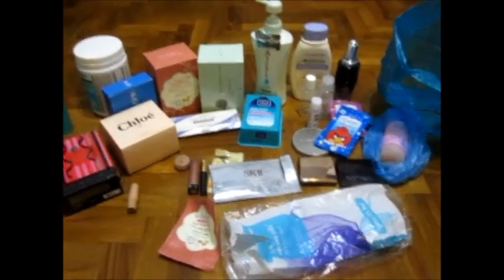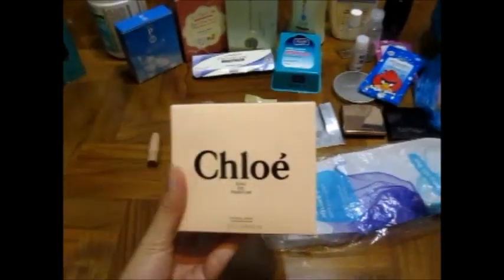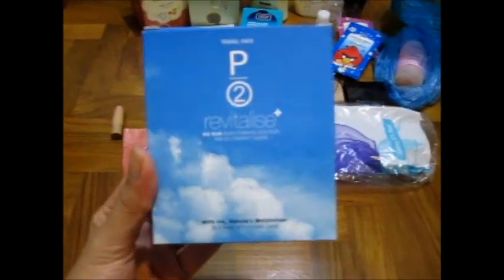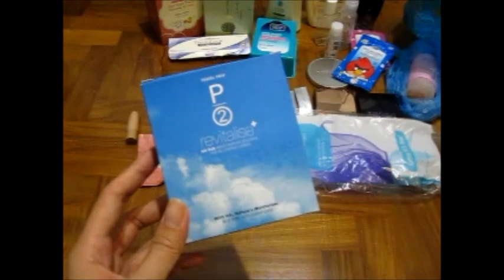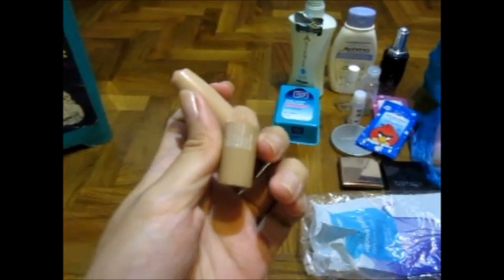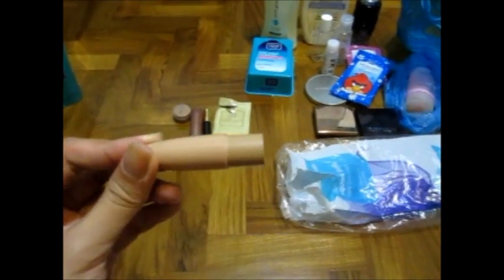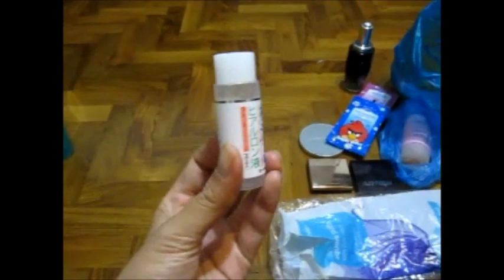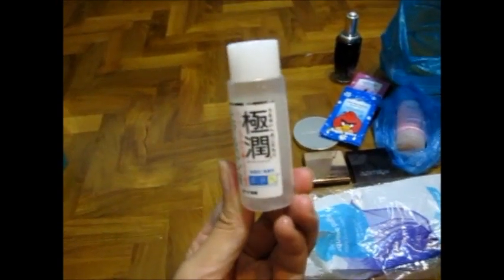Vlog 27 - Jan 13 Empties.wmv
New year, new empties. Still on a strict no-buy policy and trying to finish more lip products this year so that I can eventually buy more! I'm sure you ladies out there would agree with me, we have this indecent obsession with lip products and we buy more than we can use in our entire lifetime. Anyway, hope you liked the video. I'm still trying very hard to thin down my make up collection just to retain my everyday essentials, which isn't much to begin with. I typically just use: Foundation, concealer, blush and eyebrow products. I can't for the life of me understand why I buy eyeshadow and lipsticks when I don't typically use much of them. Anyway, enough ranting, hope you enjoyed the video and thanks for your time! Do let me know in comments or video response, if you would like me to do: 1) my daily reach make up essentials 2) What's in my bag.